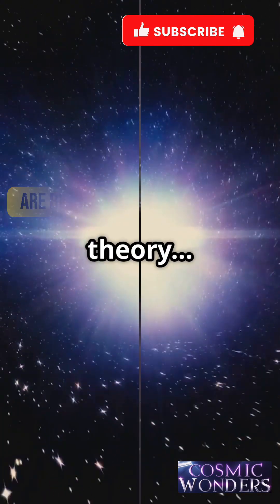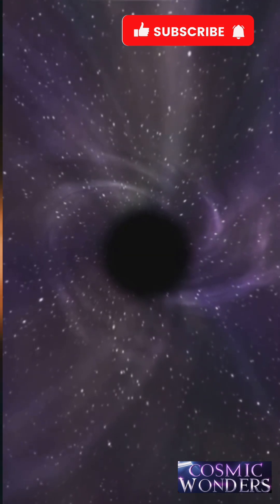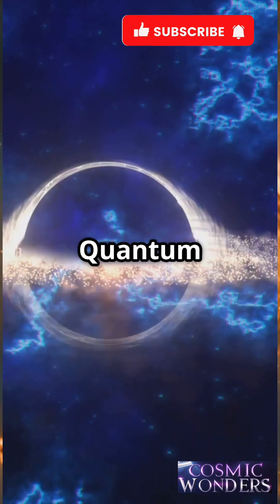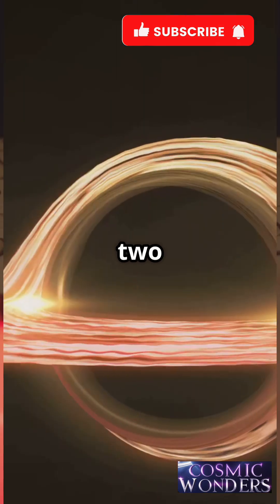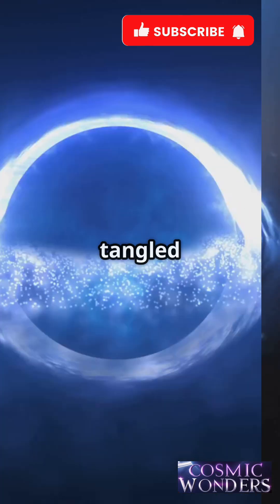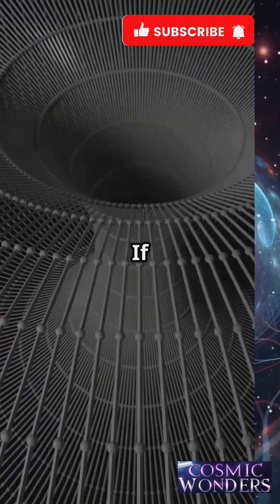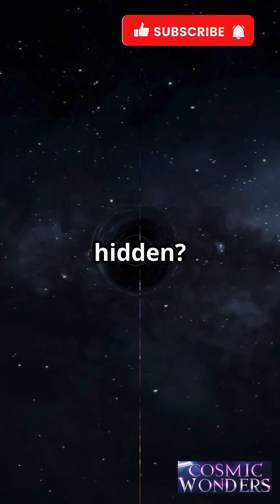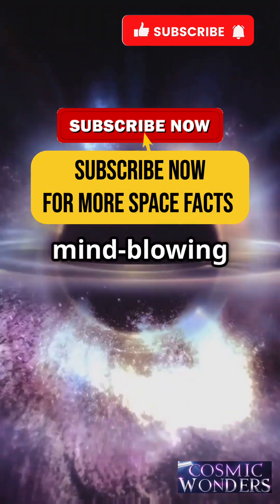Do black holes have singularities 😱| Cosmic Mysteries